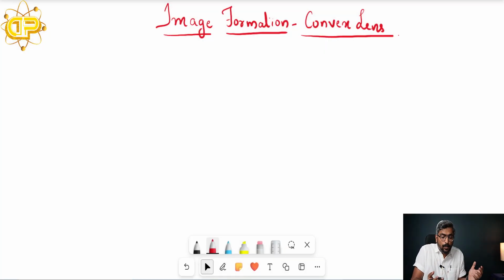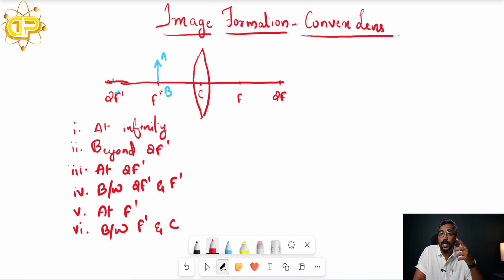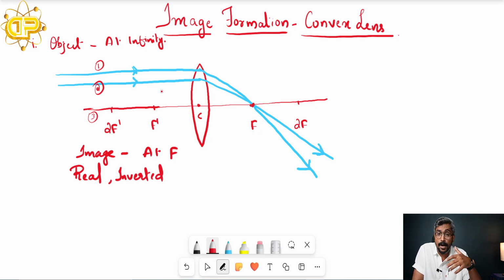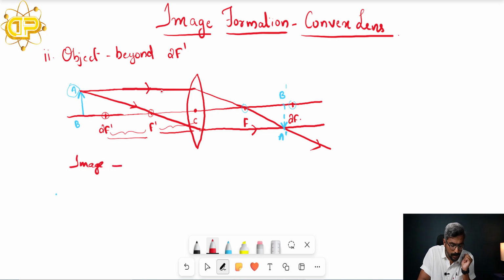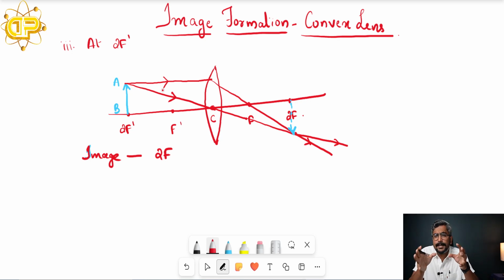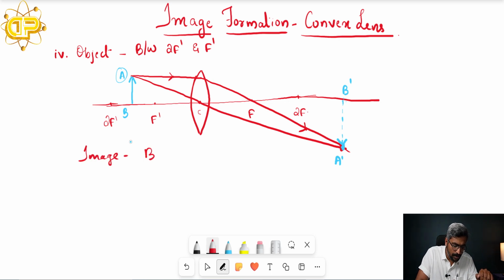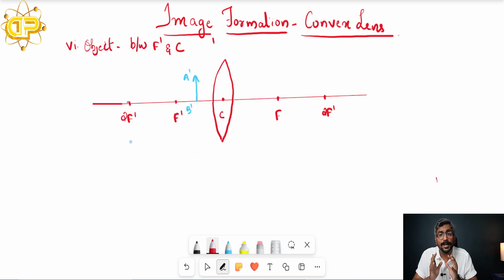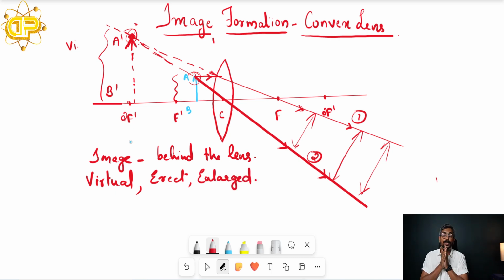IMAGE FORMATION: CONVEX LENS |CLASS 10||NCERT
IMAGE FORMATION : CONVEX LENS |CLASS 10||NCERT| Physi Dive is here with a new topic for class 10 NCERT students. This video gives a clear idea about the image formation by the convex lens. The video is about the various cases of image formation when the object is kept at various positions. The video will make the learning so simple that you will ace the topic out . Keep watching.. keep supporting... Happy learning with Physi Dive..
IMPORTANT TOPIC
timestamps
00:00 Introduction
00:43 Pre Requisites
04:33 Object at Infinity
08:00 Object beyond 2F'
11:19 Object at 2F'
15:28 Object between 2F' and F'
17:42 Object at F'
19:55 Object between F' and C
23:45 Conclusion

LENS : Virtual and Real Images for class 10 |NCERT Science|, virtual image, real image, plane mirror, spherical LENS, convex lens, concave lens, alexi, alexi rajan, physidive, physi dive, class 10 science chapter 1,class 10 science, class 10science,class 10 physics, cbse, class 10 cbse,   cbse class 10, refraction of light, refraction of light for class 10,refraction, image formation by a convex lens, image formation, physics, image formation by concave lens